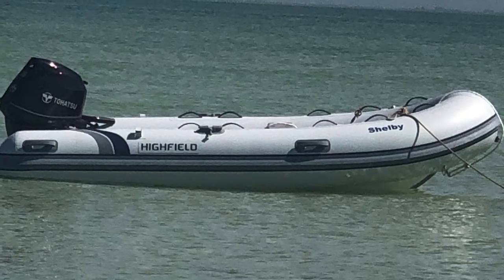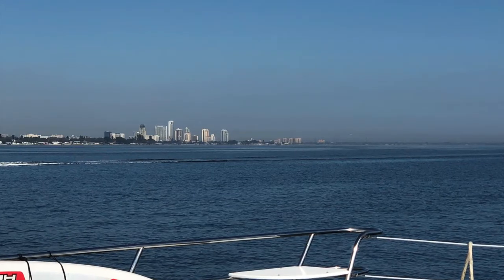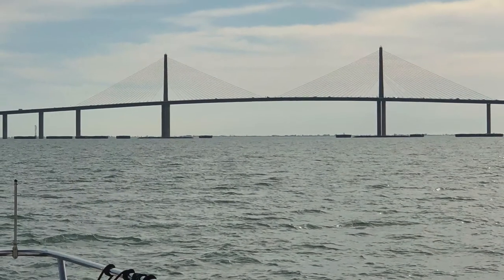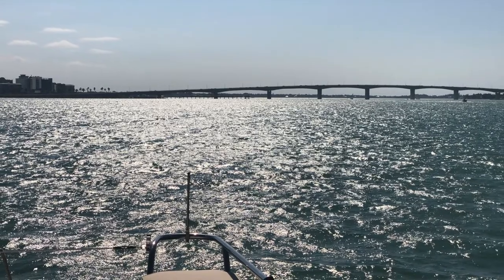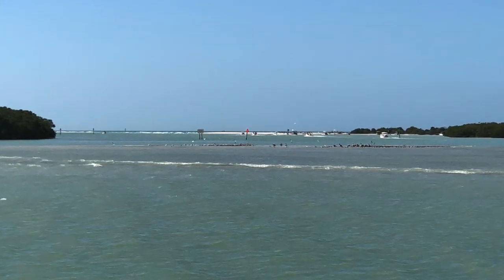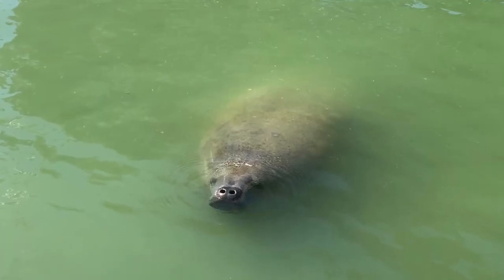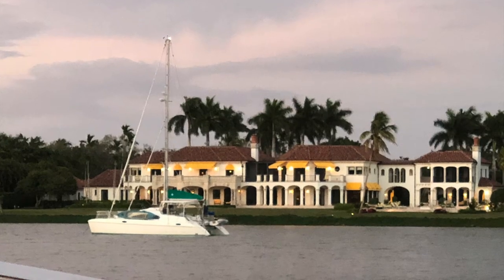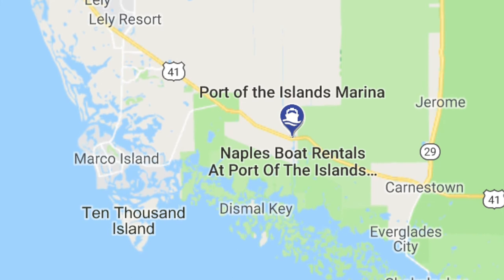Month Two on Journey Episode9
Our travels from Tampa, FL to the Everglades.